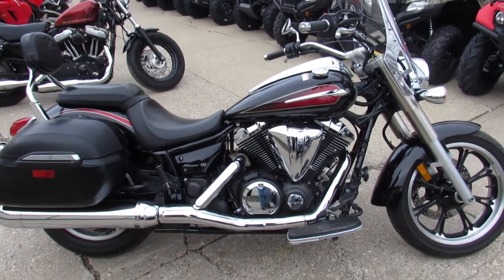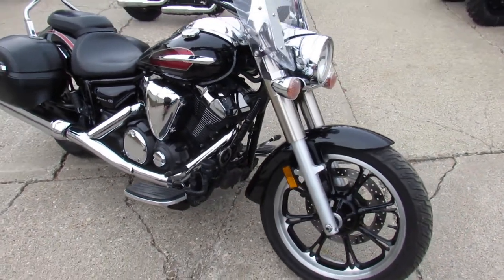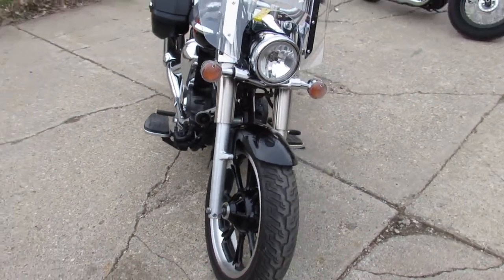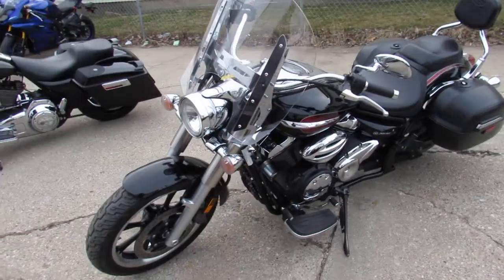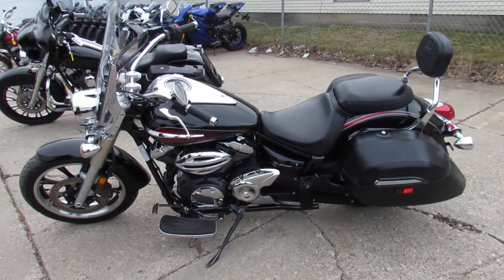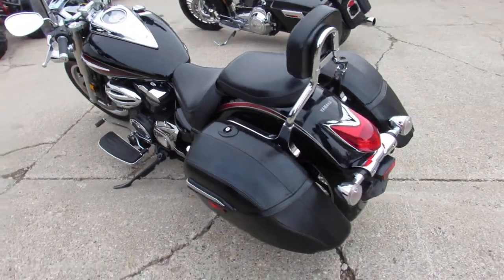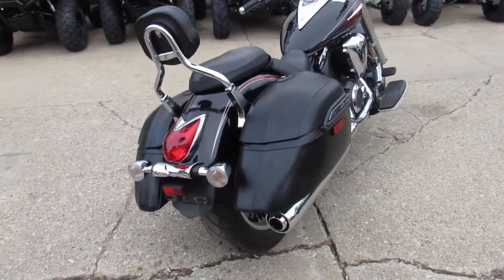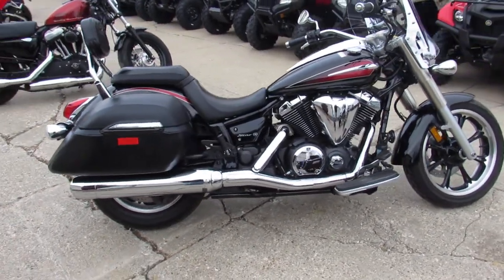Used 2014 Yamaha V Star 950 for sale in Michigan U4696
Used 2014 Yamaha V Star 950 for sale in Michigan